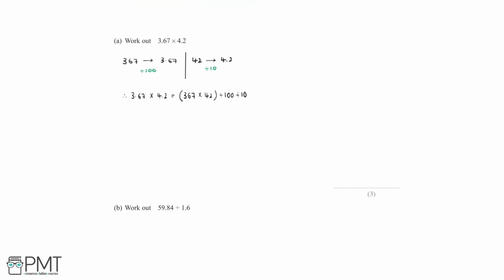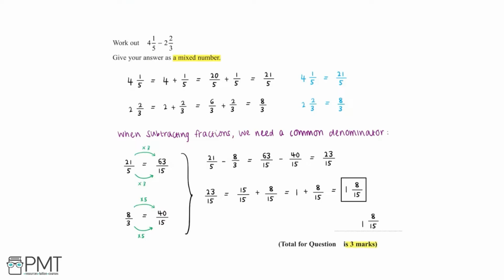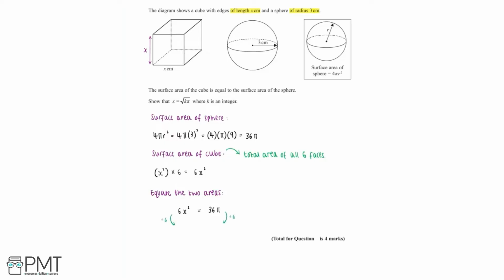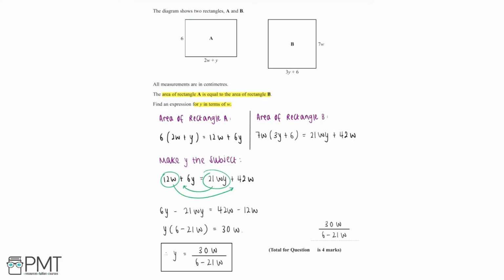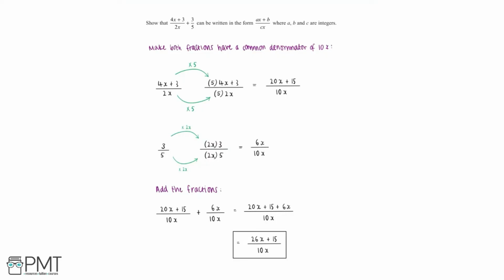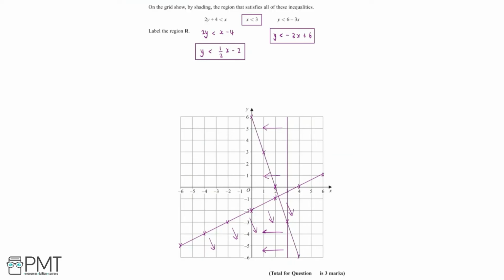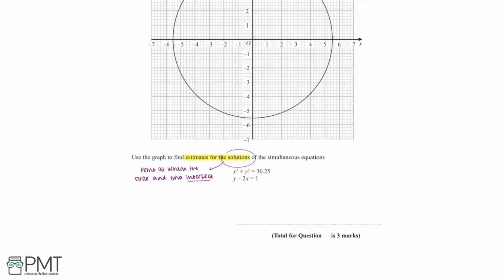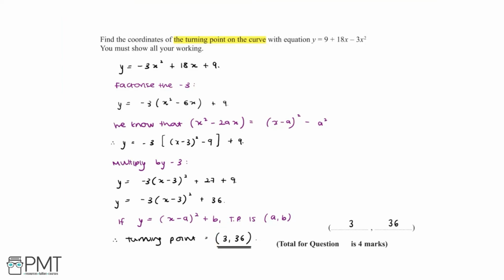Maths GCSE - November 2021 Paper 1 (H) | PMT Education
These are model solutions for GCSE Maths Paper 1 (H) November 2021 series.

You can download a PDF copy of the solutions, as well as the question paper and mark scheme for this and all other GCSE Maths Paper 1 papers You can also find other video solutions on this page.

0:00:00 Intro
0:00:10 Question 1 - Multiplying / Dividing Decimals
0:07:35 Question 2 - Venn Diagrams
0:10:31 Question 3 - Fractions
0:14:51 Question 4 - Percentage Increase/Decrease
0:18:40 Question 5 - Ratio
0:22:36 Question 6 - Volume of prism
0:25:37 Question 7 - Surface Area Formulae Manipulation
0:29:10 Question 8 - Solving Quadratic Equations
0:31:57 Question 9 - Indices
0:35:04 Question 10 - Estimation / Root
0:38:30 Question 11 - Forming Equations
0:42:35 Question 12 - Cumulative Frequency Graphs
0:45:50 Question 13 - Recurring Decimals into Fractions
0:48:47 Question 14 - Forming Quadratics from Area
0:52:54 Question 15 - Algebraic Fractions
0:55:46 Question 16 - Probability of Events
1:04:36 Question 17 - Inequalities on Graphs
1:10:27 Question 18 - Pythagoras Area Problem
1:16:24 Question 19 - Surds
1:22:25 Question 20 - Circle Simultaneous Equations
1:27:14 Question 21 - Functions (Composite/Inverse)
1:33:30 Question 22 - Completing the square